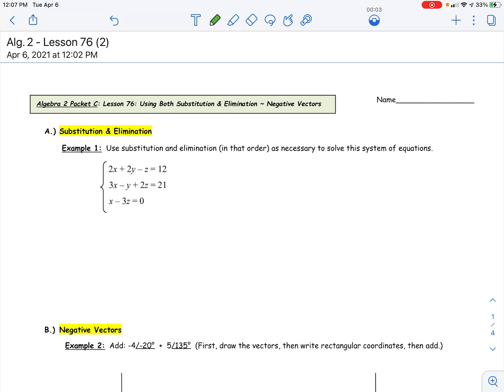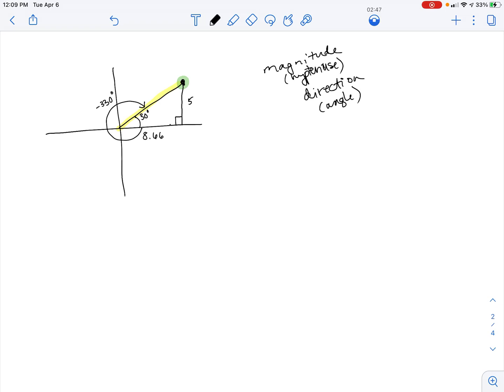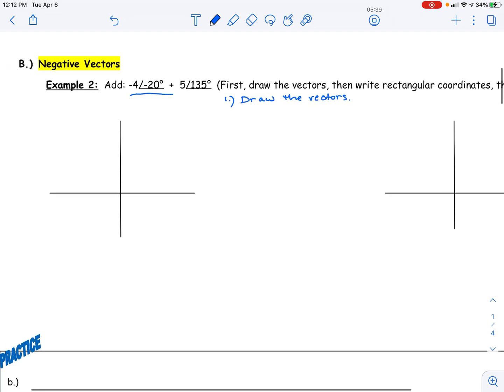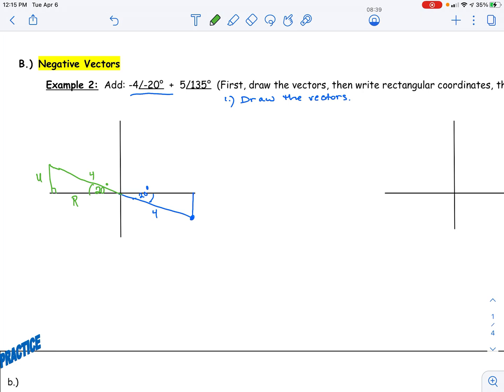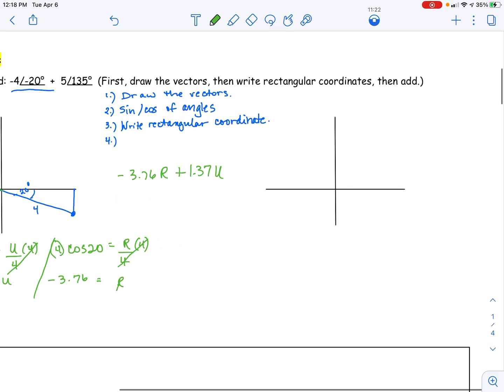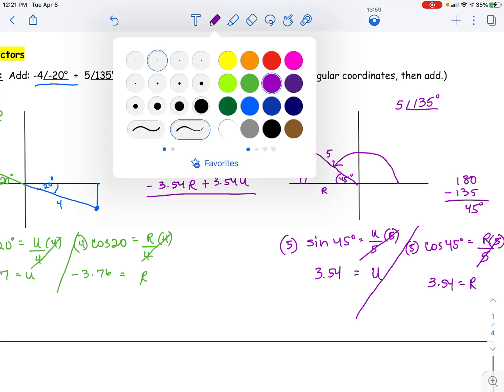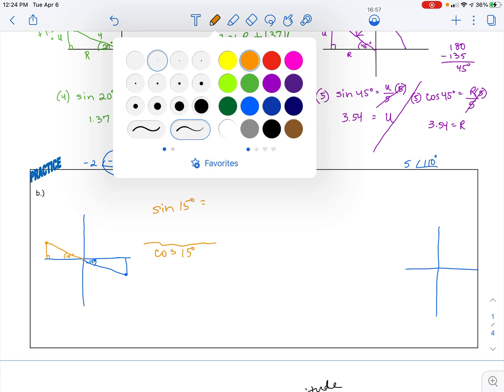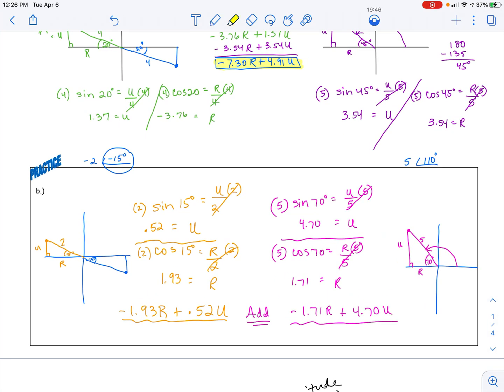Saxon Algebra 2 - Lesson 76 - Part 2 - Video Tutorial